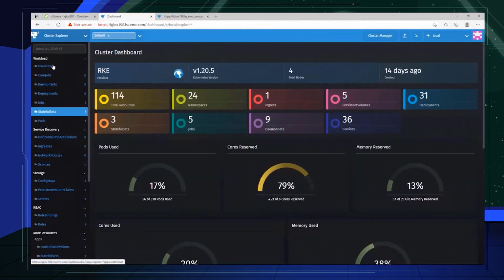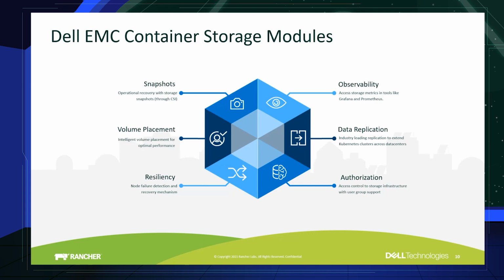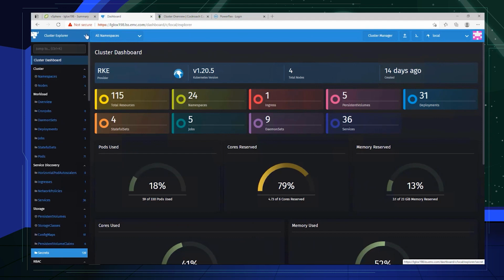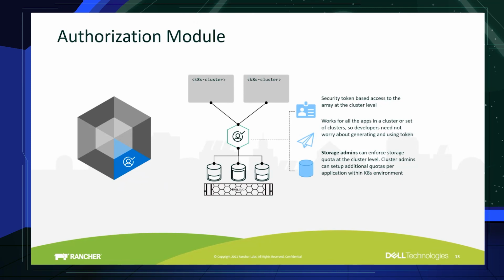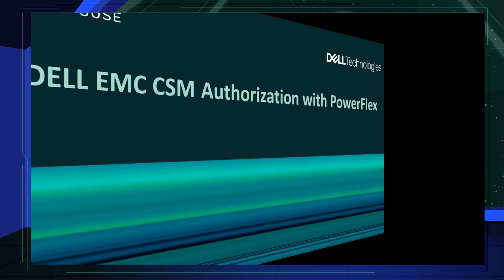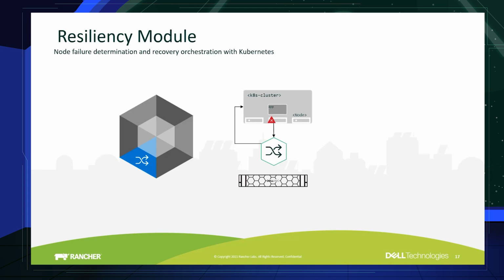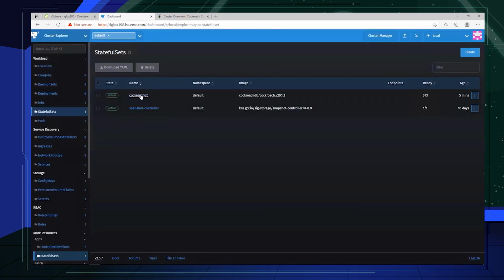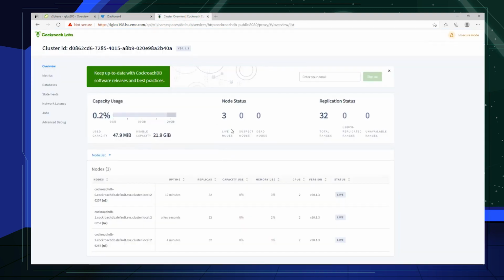SuseCon 2021 - Gain full control over the storage management in multi-tenant K8s environment.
This is the recording from the Dell EMC SuseCon 2021 - Gain full control over the storage management in multi-tenant K8s environment.